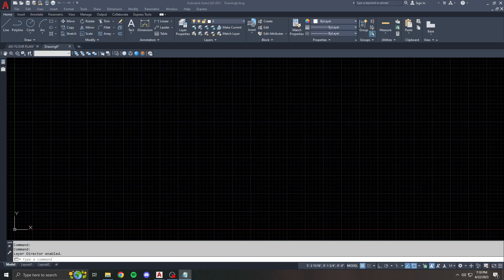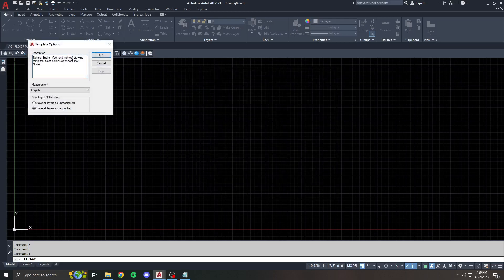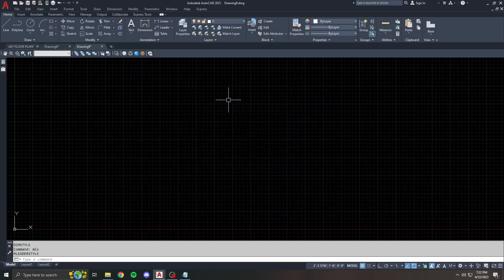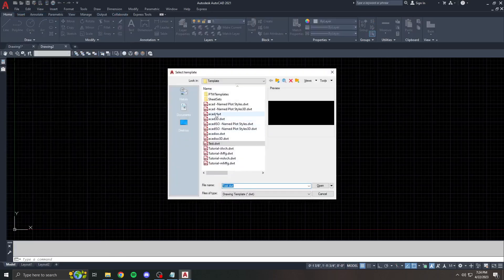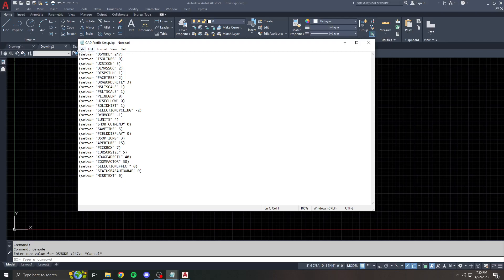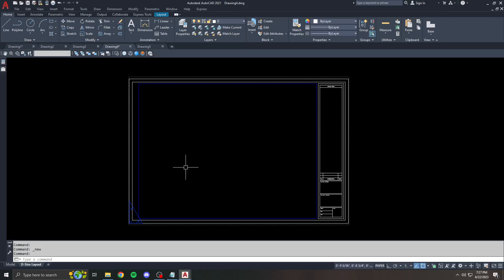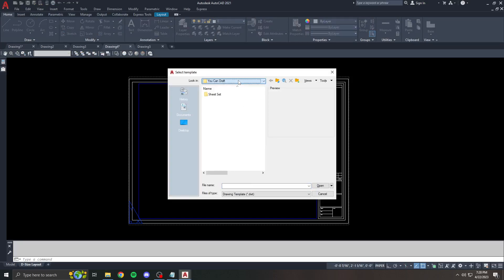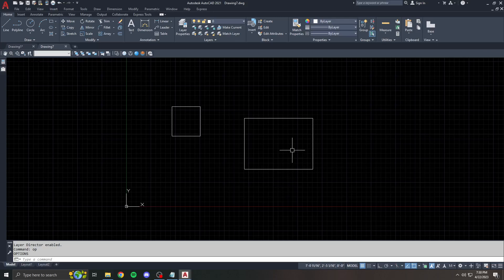AutoCAD Templates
This video discusses what AutoCAD templates are and how to create and access them for easy drawing creation.